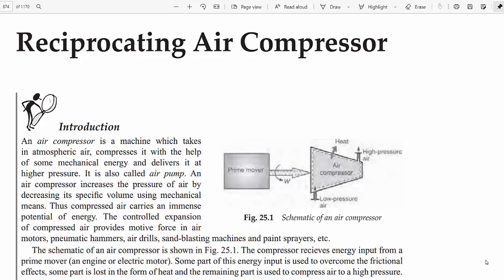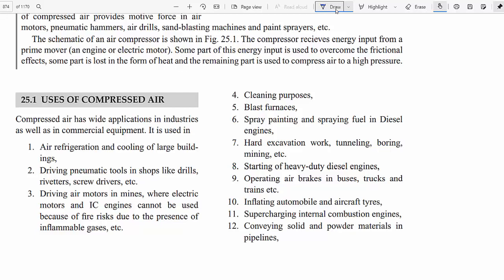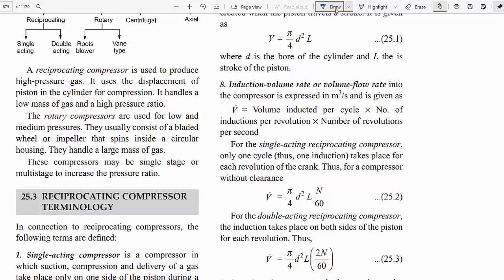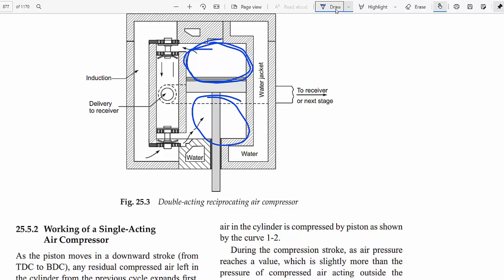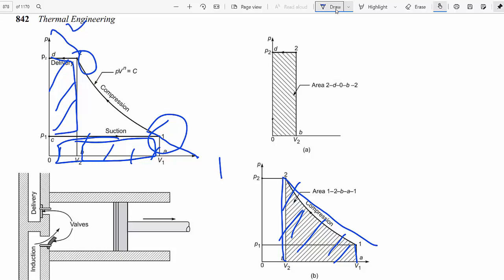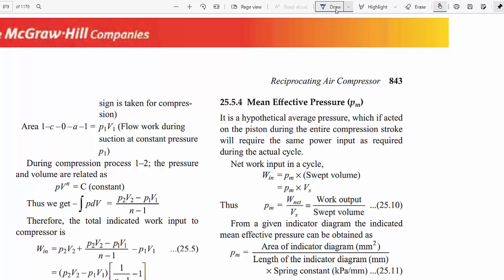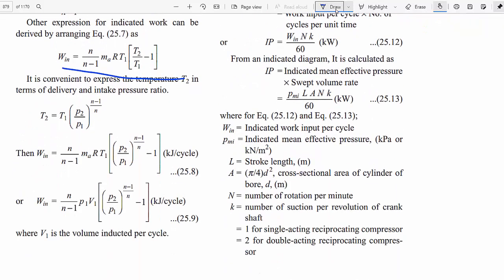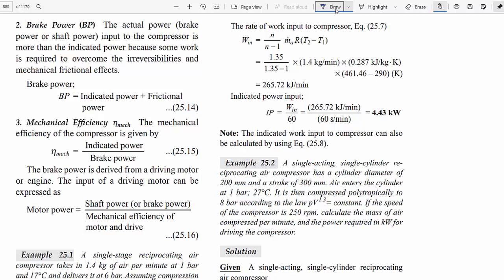Compressor without clearance